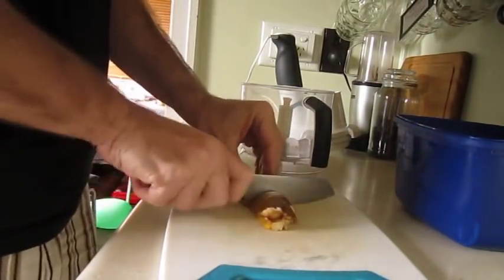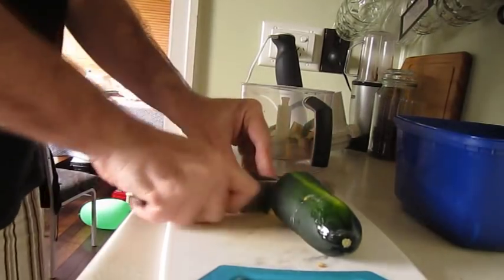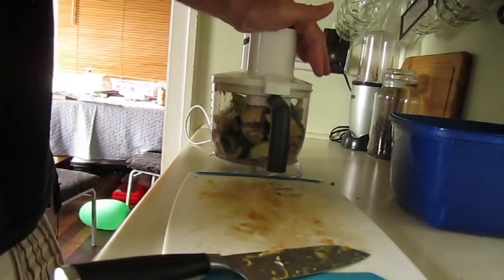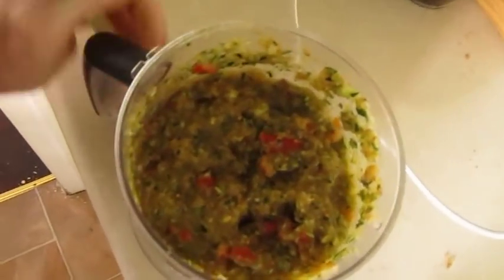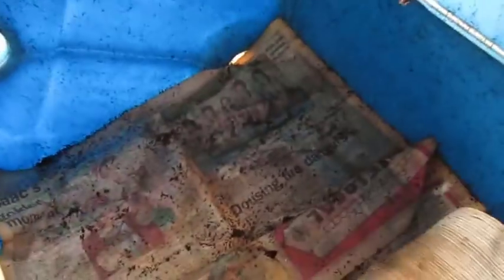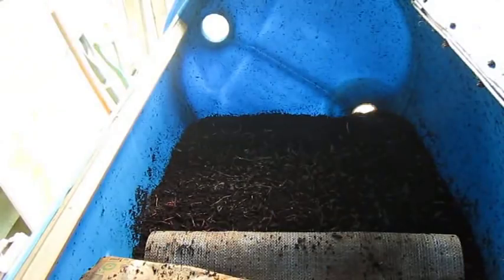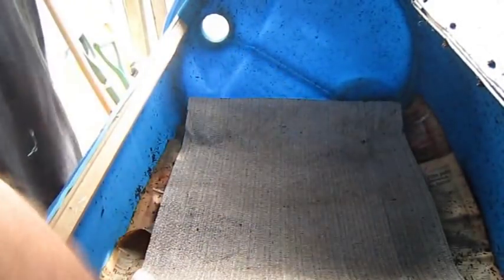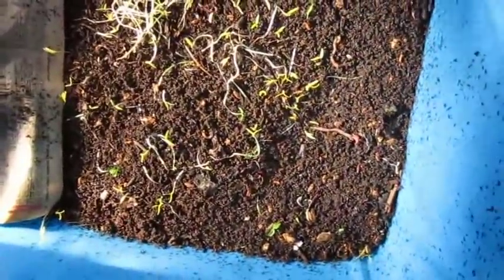FEED YOUR WORMS FOR FREE - What & How we feed the Compost Worms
How & what we feed the Worms.
A clip inspired by one I saw posted last night by Watsamadoing
) & the fact that I haven't done a worm feeding clip. I have blogged on in it before but clips get more across I think.
Here are some worm posts from the blog including the creation of the large barrel farm,